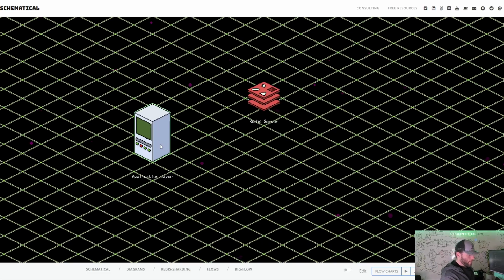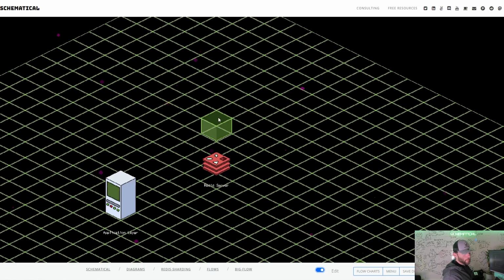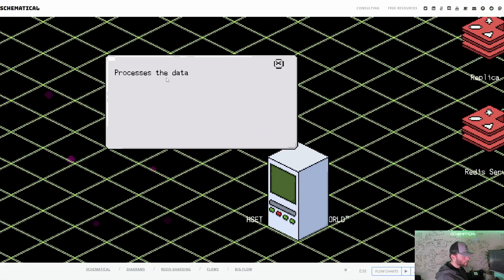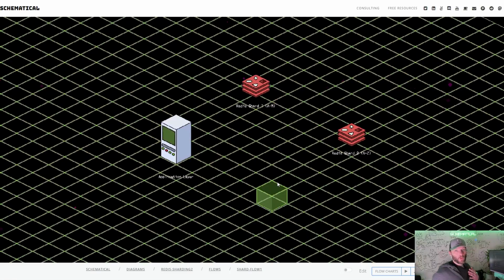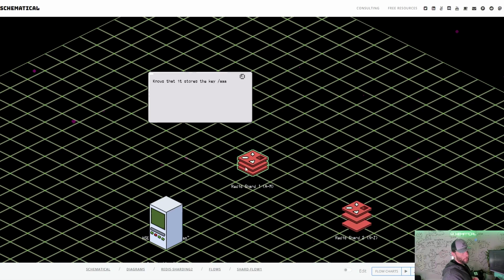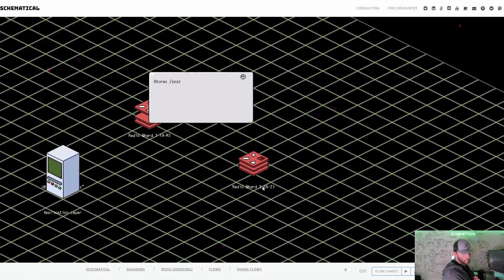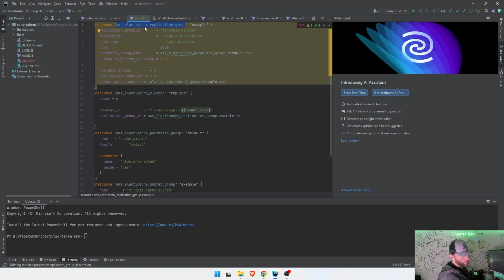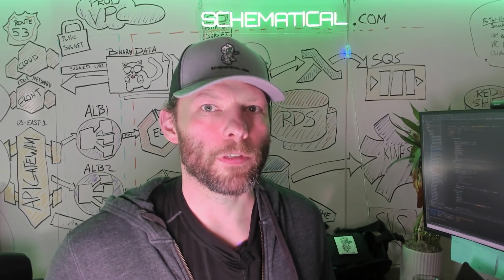Scale Redis Horizontally To Save Money Using Sharding On AWS ElastiCache